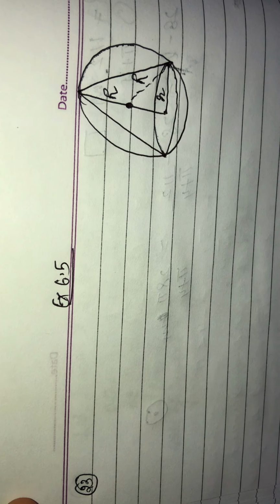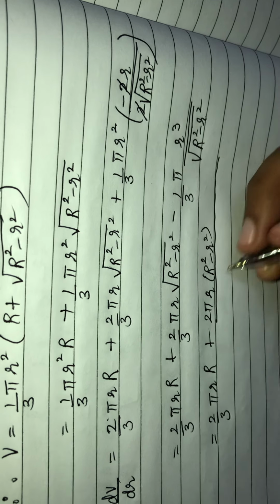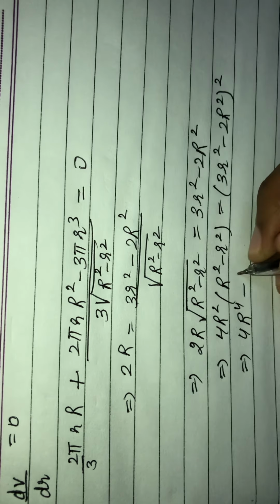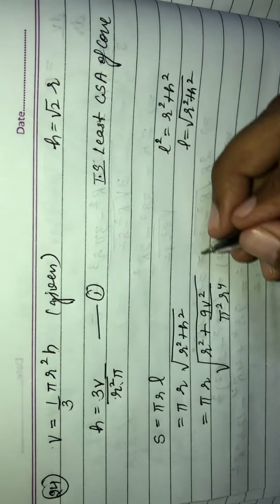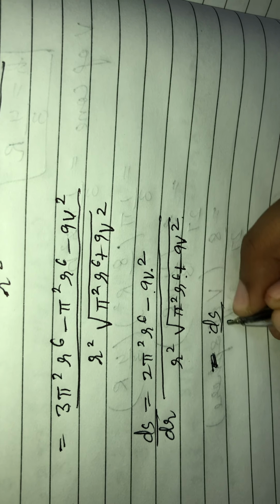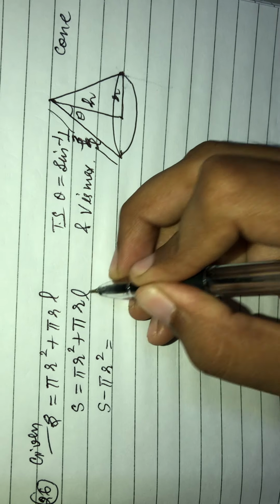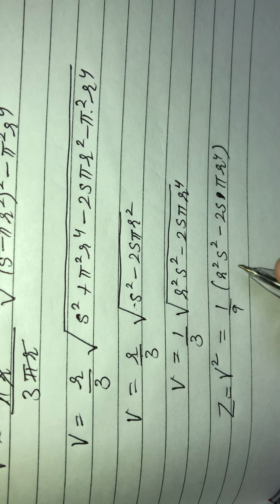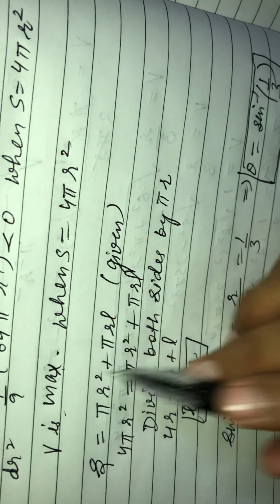LECTURE 5 APPLICATION OF DERIVATIVES EX 6.5 PART 5